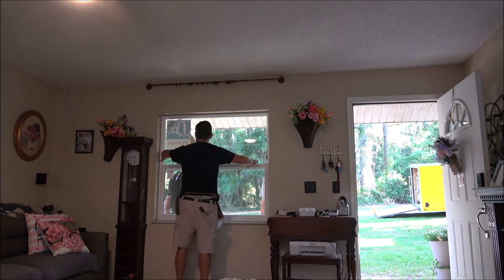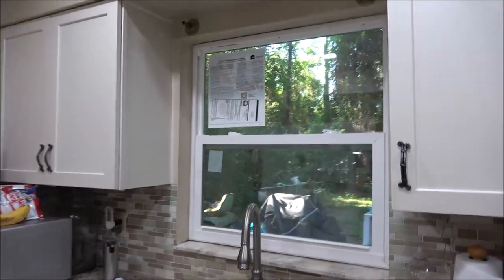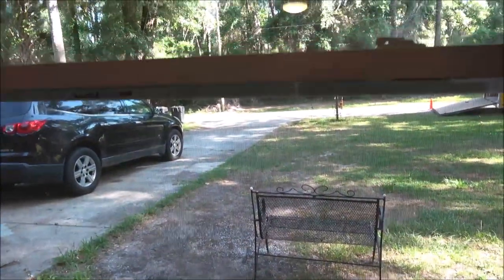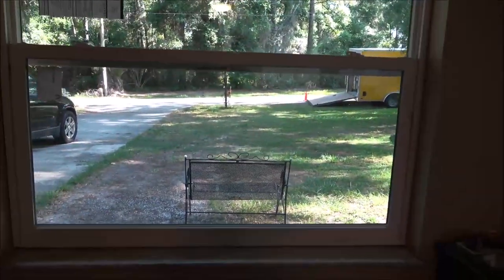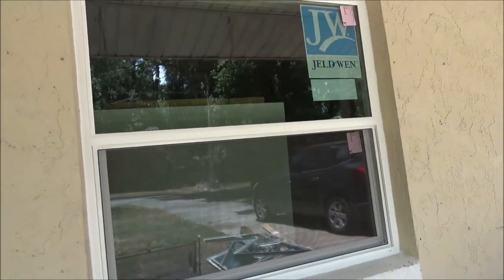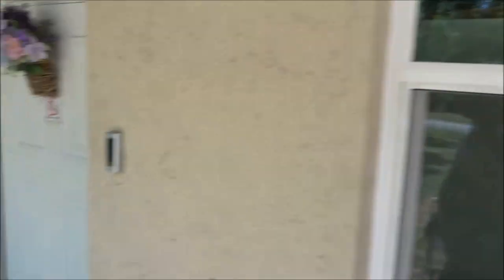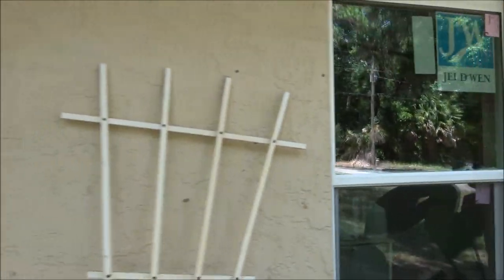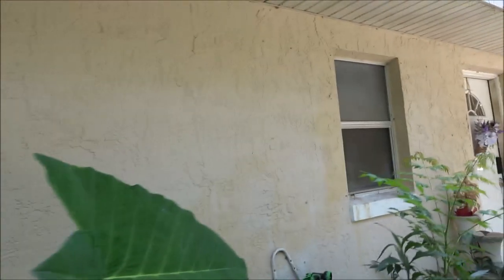Getting New Windows In The House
Now, new roof tomorrow.